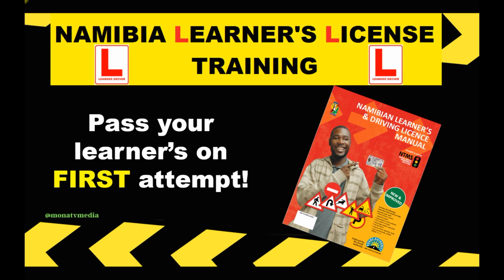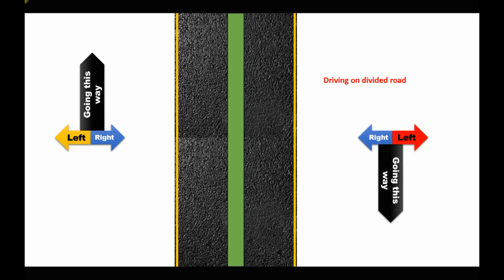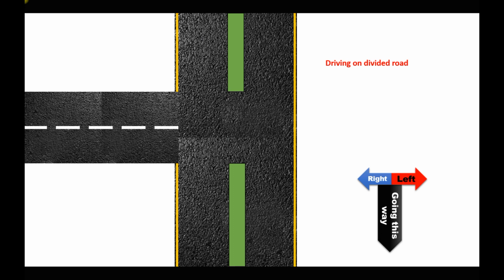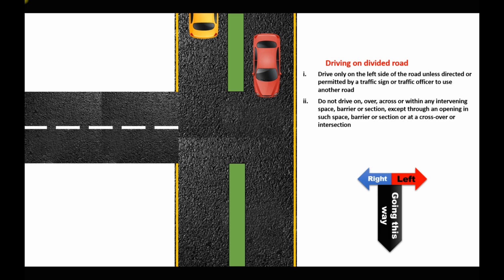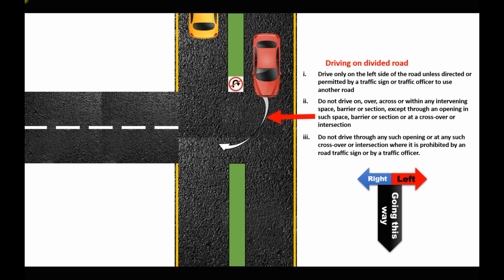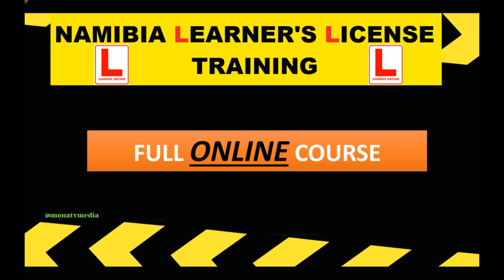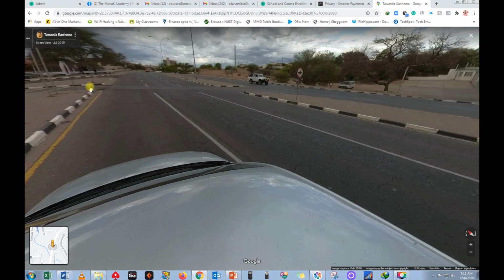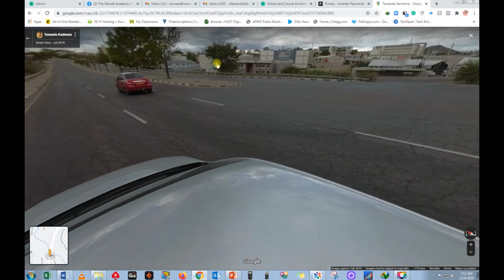5 Driving on a divided road | Namibia Learner's License Training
| Namibia Learner's License Training
In this video tutorial, we'll be taking a closer look at driving on divided roads in Namibia. Our expert instructor will guide you through everything you need to know, from understanding the different types of road divisions to safely navigating the road ahead. Whether you're a new driver or just looking to brush up on your skills, this tutorial is perfect for you. We'll be covering topics such as how to safely change lanes, how to navigate intersections, and the proper techniques for merging onto a divided road. With this tutorial, you'll gain the knowledge and confidence you need to pass your learner's license test and become a safe and responsible driver. Join us as we explore the world of driving on divided roads and learn how to stay in control on one of the busiest types of roads in Namibia.